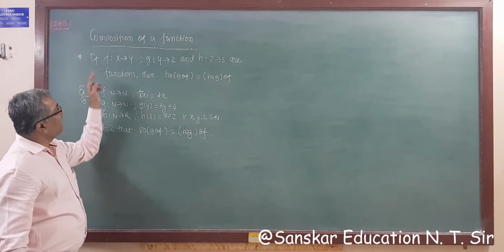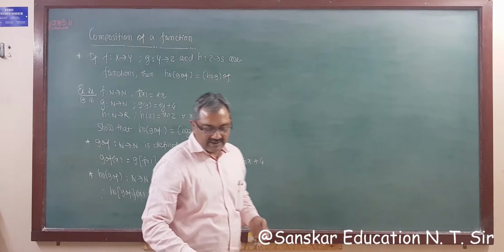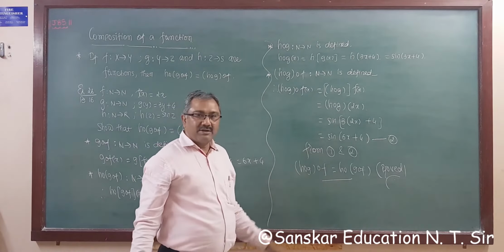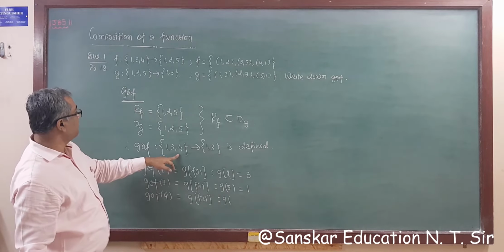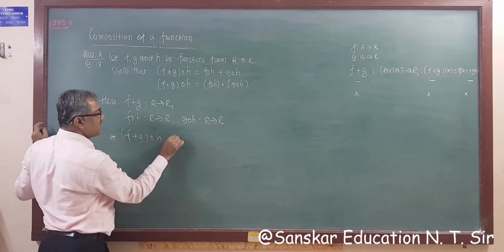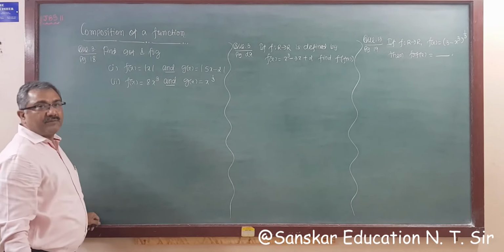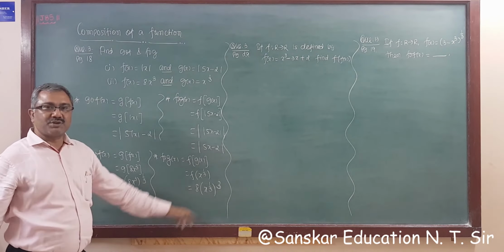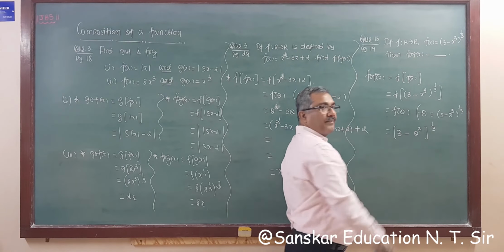OF FUNCTION LEC_4 GSEB/CBSE